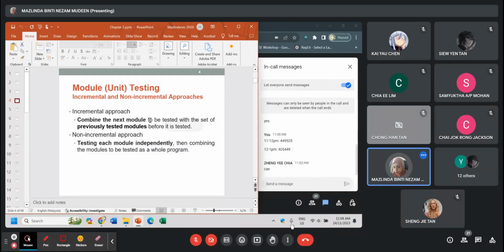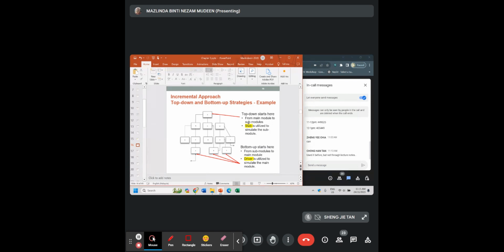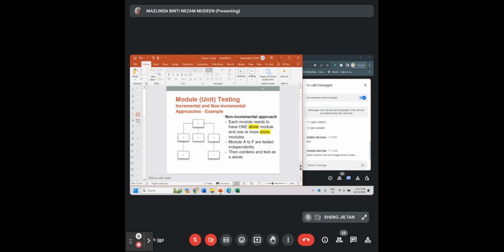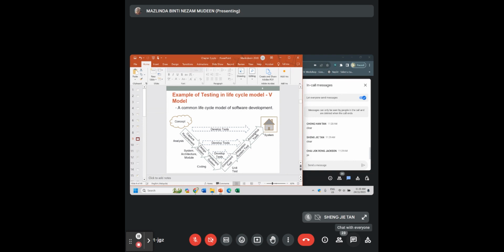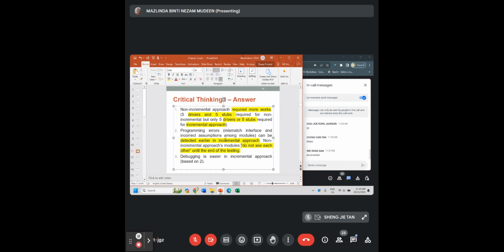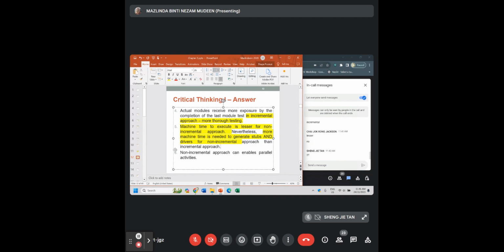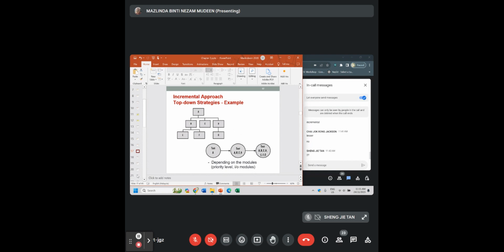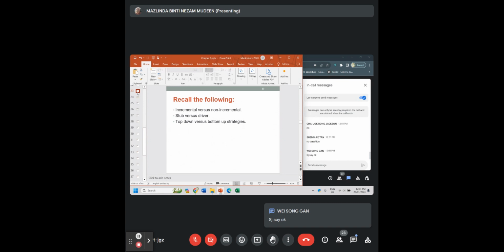SQAT Week01 FRI P 01